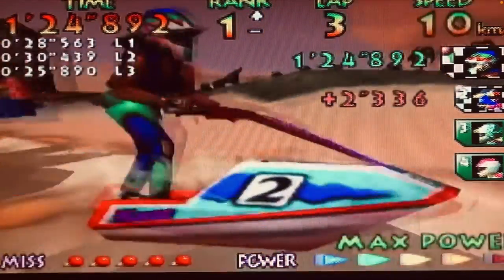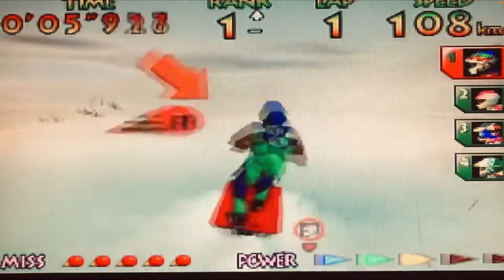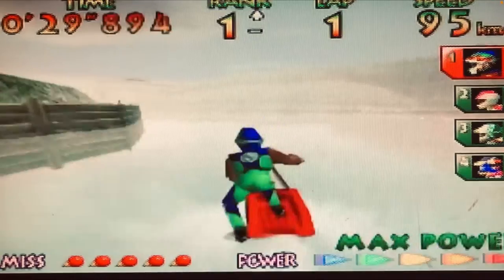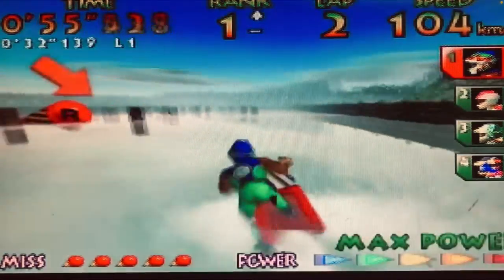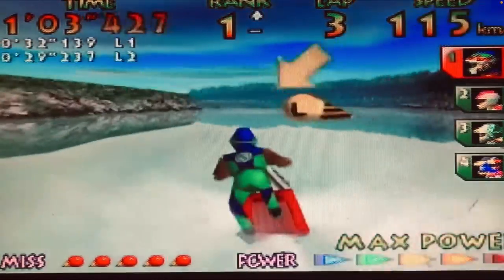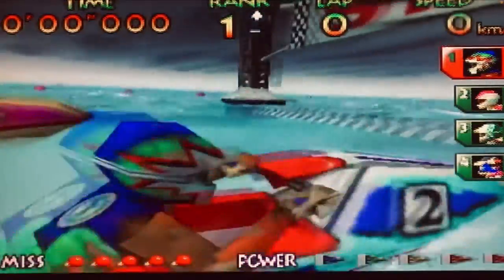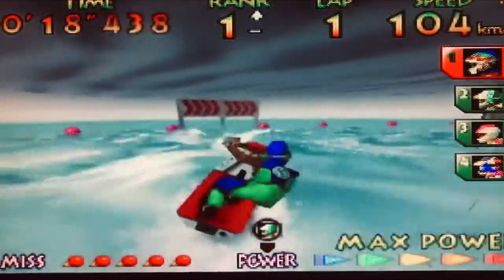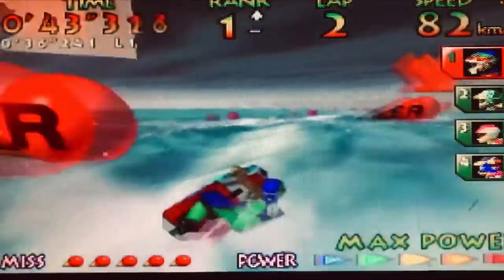Should you buy wave race 64 today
In this weeks review I’ll take a look at wave race 64 for the Nintendo 64.